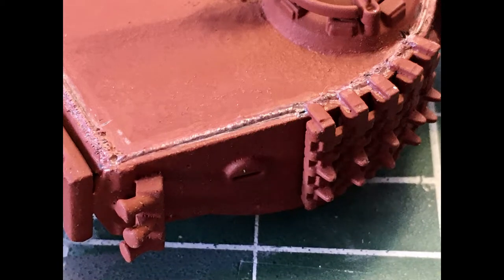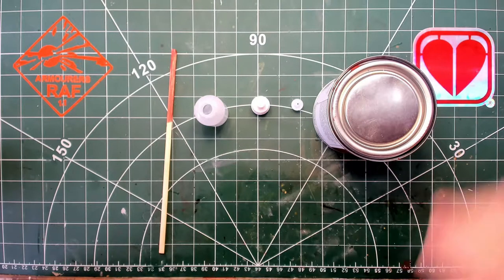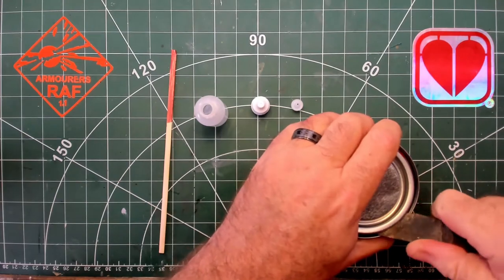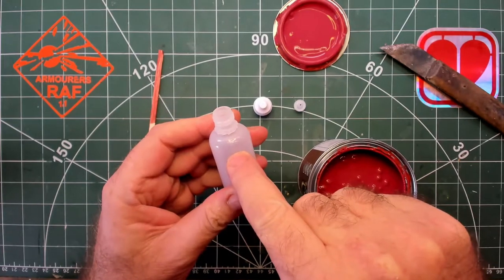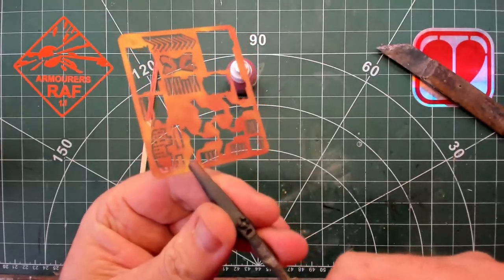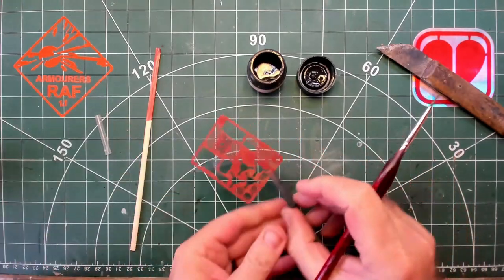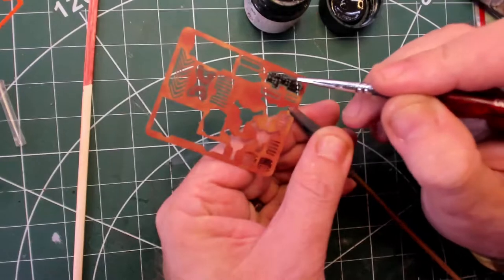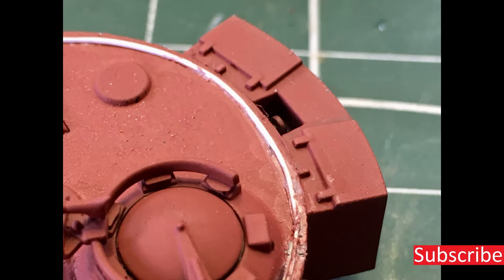Metal Primer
Hammerite Special Metals Primer
Use in Model Making